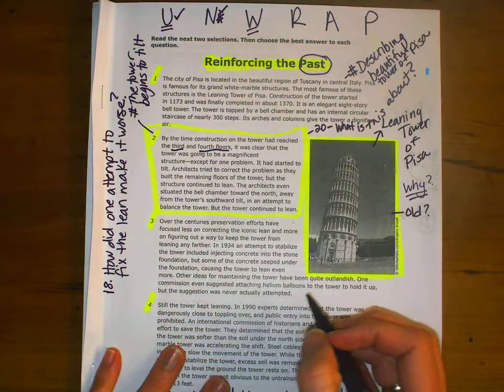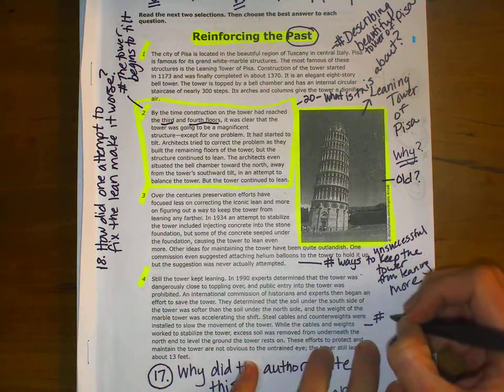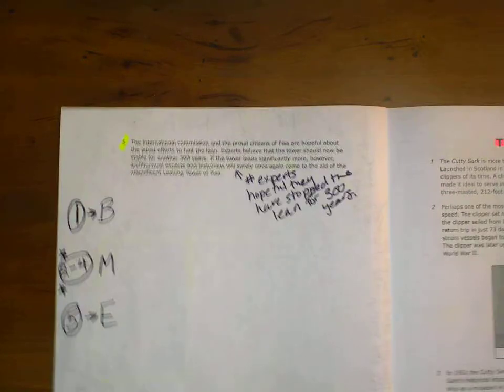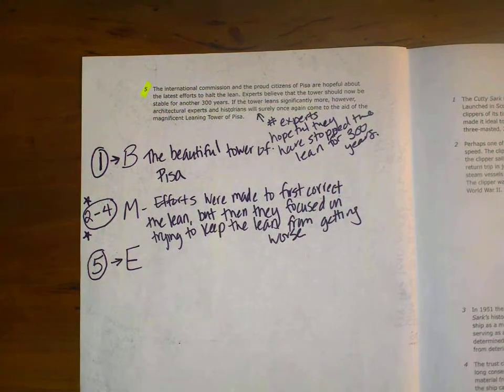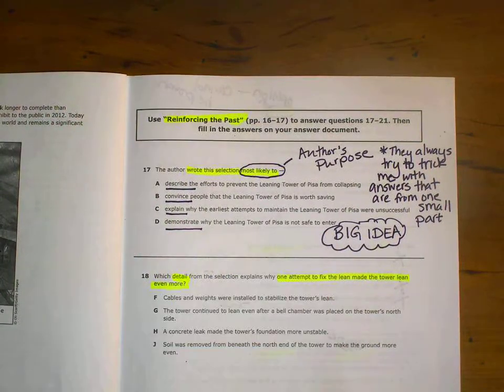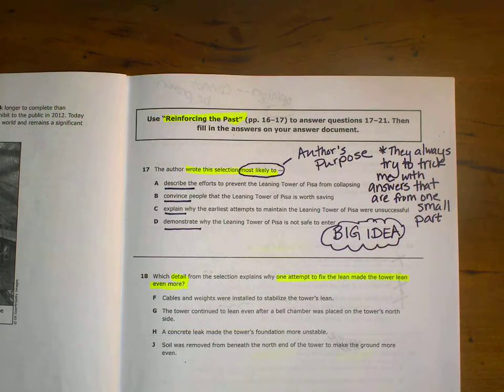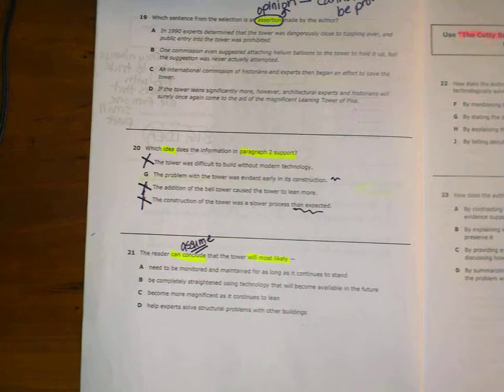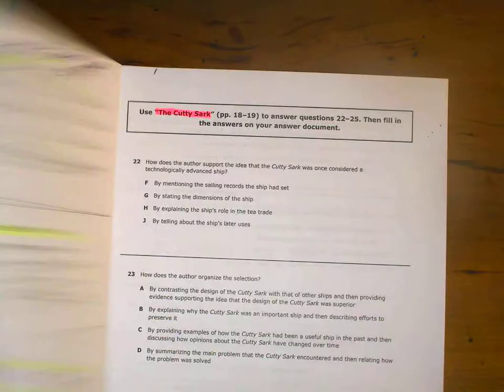Reinforcing the Past STAAR Part 2